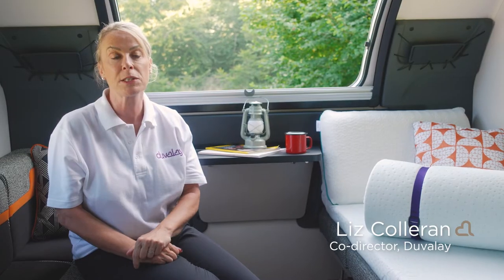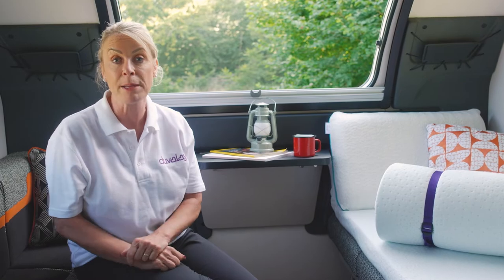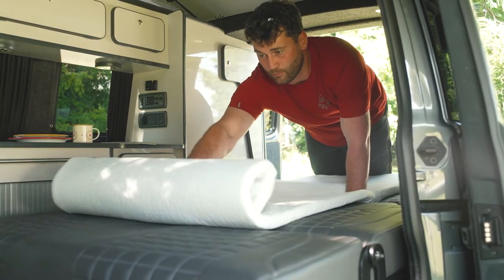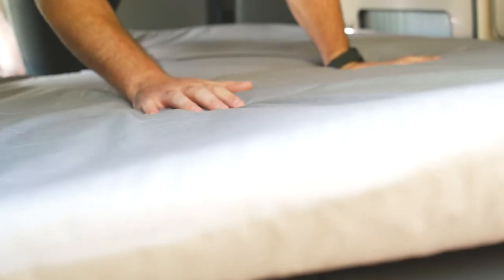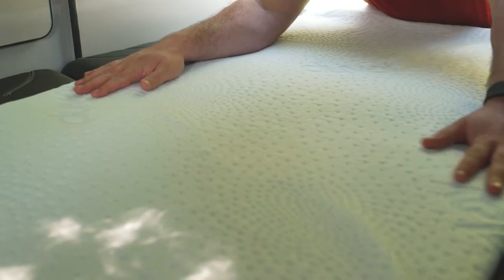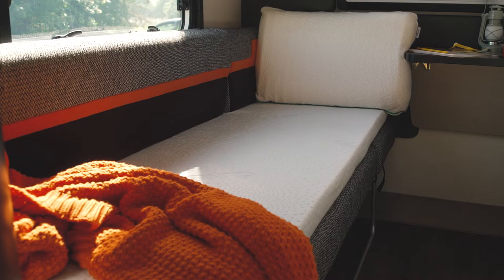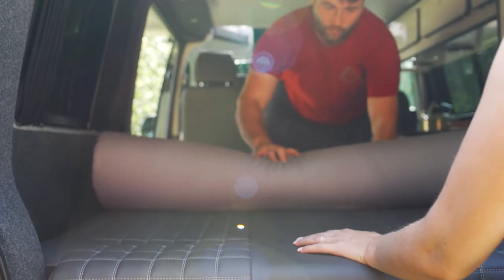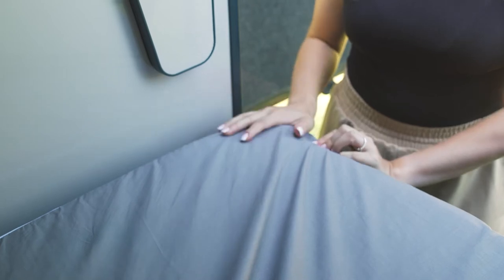Welcome to the Duvalay Travel Toppers | Portable comfort in your campervan, caravan or motorhome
The premium comfort you expect from your mattress at home, combined with the convenience of an easy-roll topper.